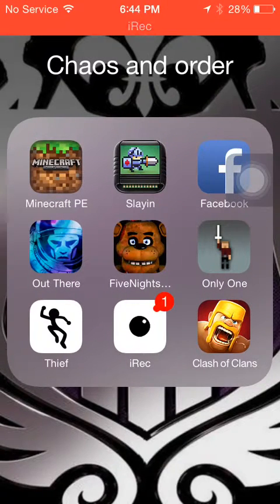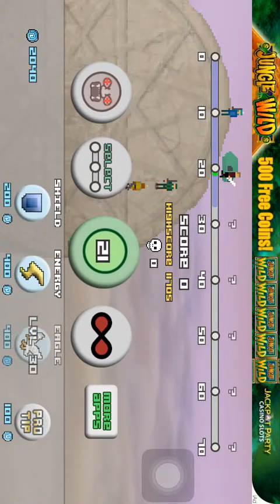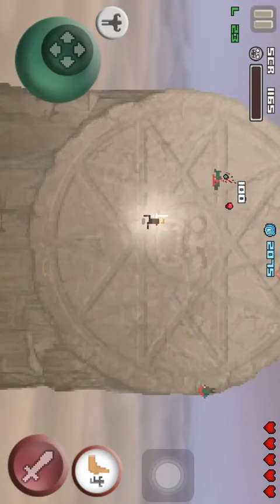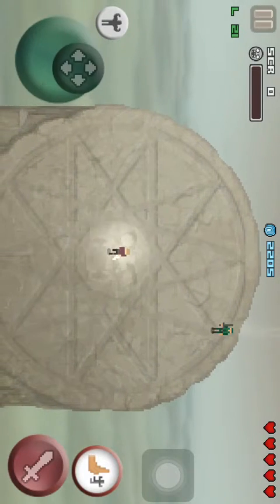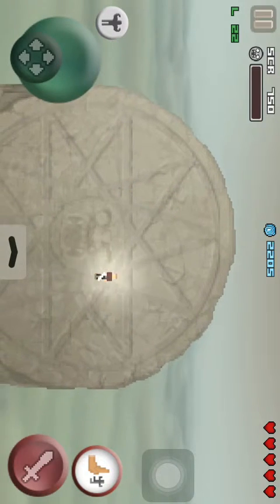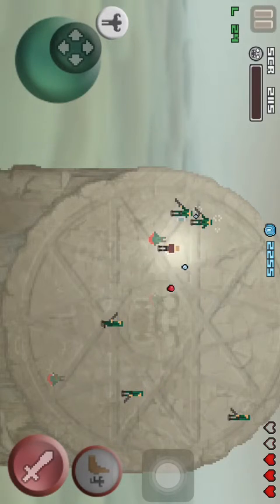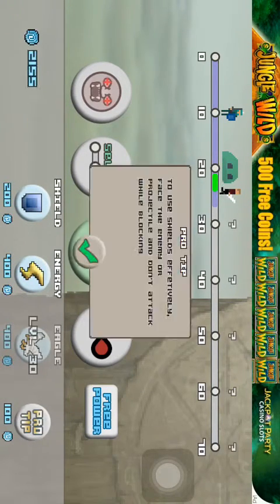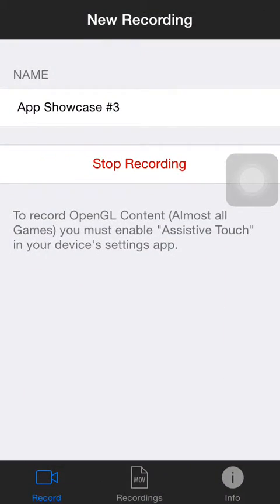APP SHOWCASE #4-ONLY ONE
Its been a long time since I made an app showcase so I decided to make one. So...yeah...I'm really bad at ending descriptions... CHICKEN NUGGETS,XBOX LIVE,CONKERS BAD FUR DAY that should do it.